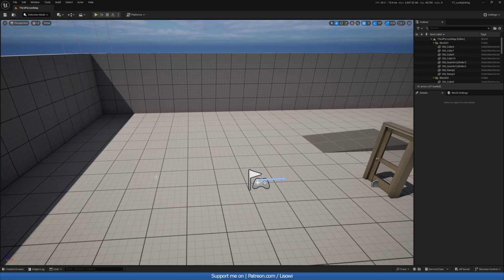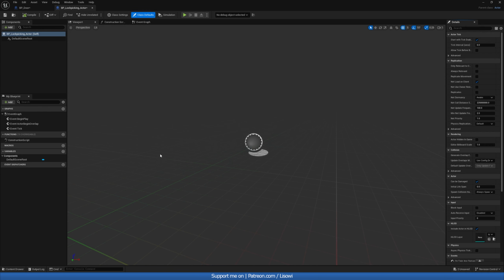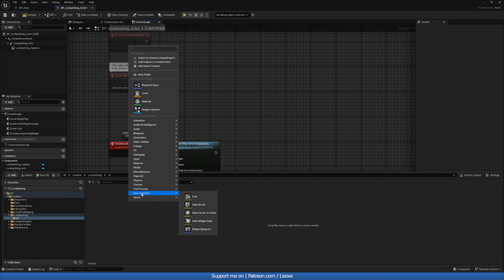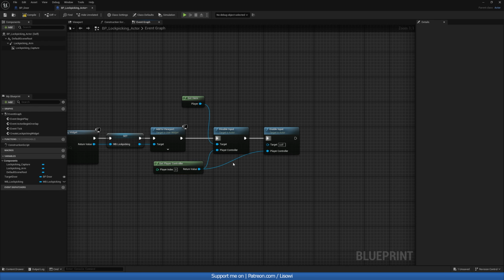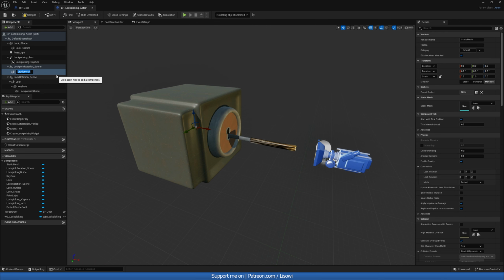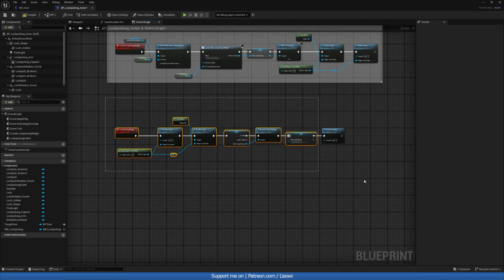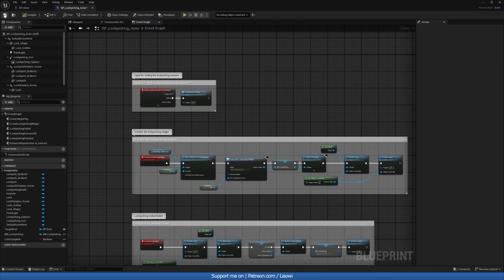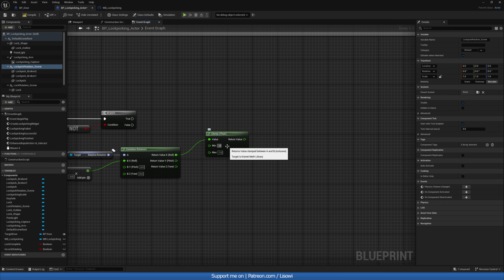Lockpicking Tutorial Part 2 - Unreal Engine 5.4+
💬DESCRIPTION💬
In part 2, we will be creating the lockpicking actor

🔗ALTERNATIVE ASSETS🔗
Artist: Diccbudd

⌚Timecodes⌚
0:00 - Intro
0:17 - Setup
3:52 - Lockpicking Actor